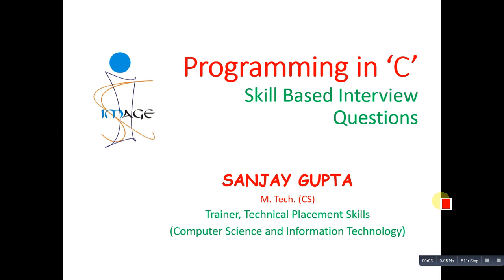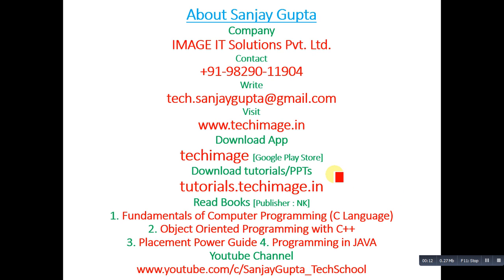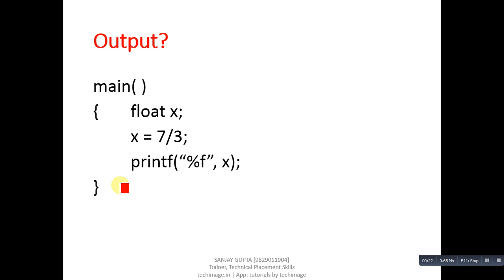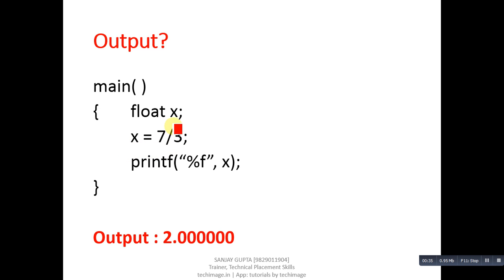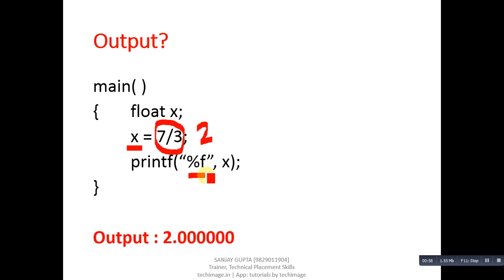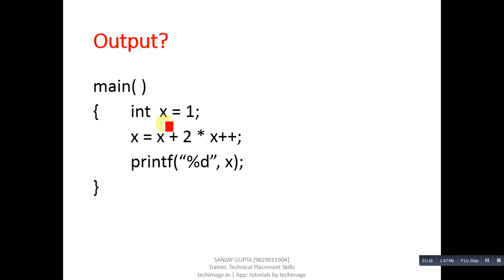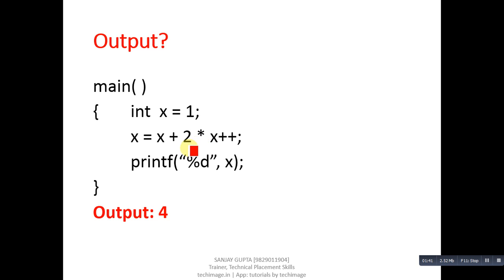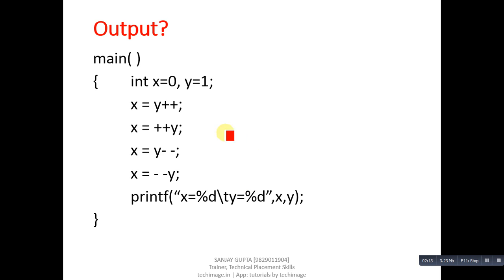03 C Programming | Skill Based Interview Questions and Answers | Learn Programming by Sanjay Gupta